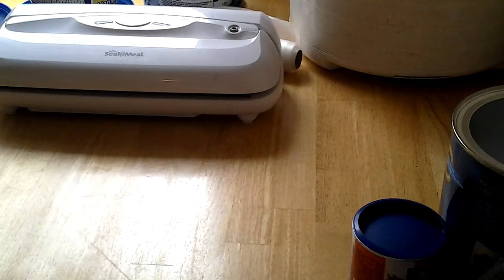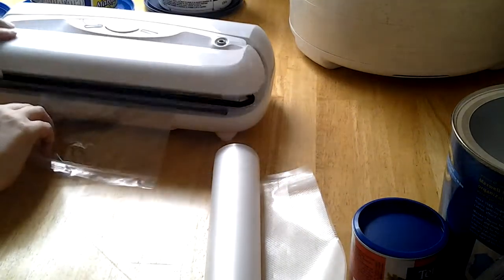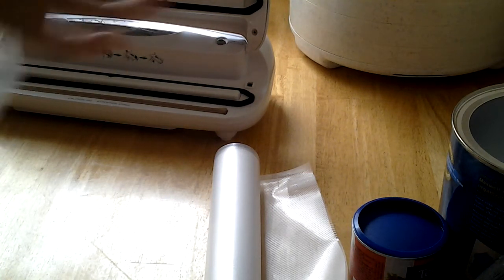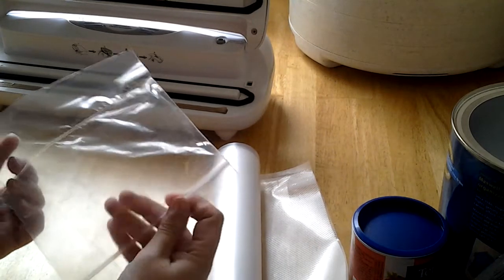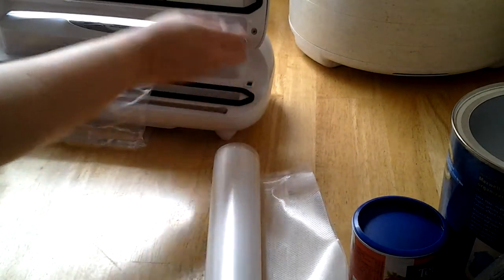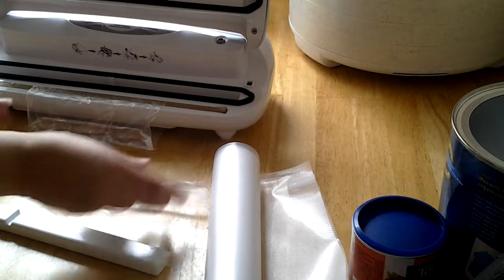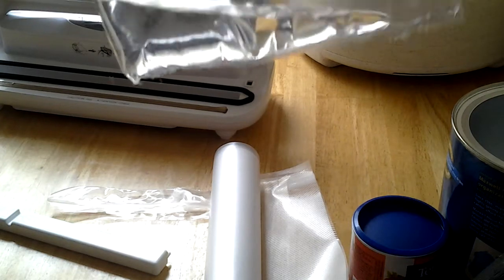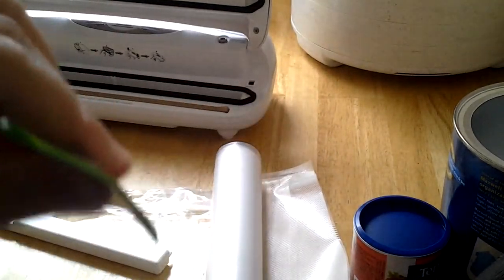sandwich bags vs vacuum sealer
thought id try this out and well you can see the results lol